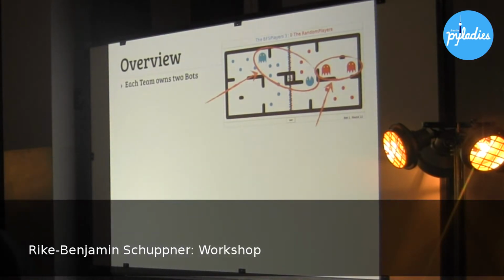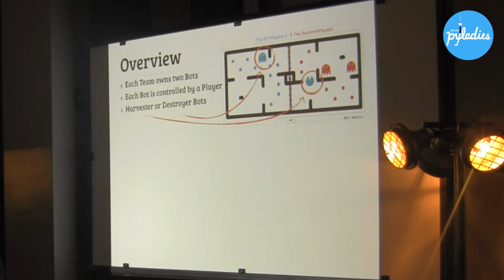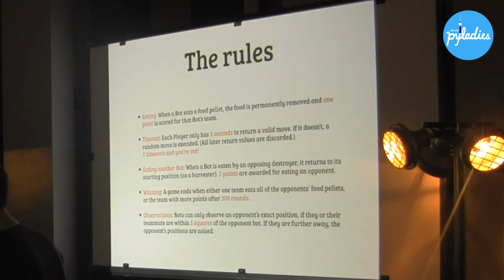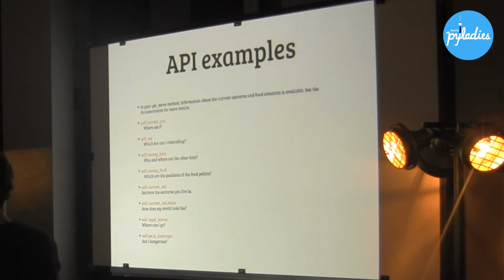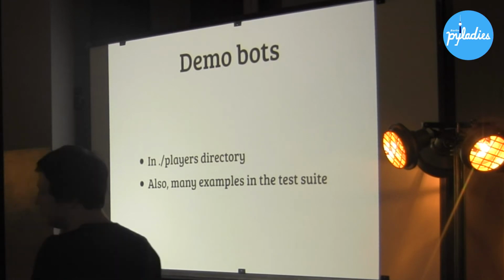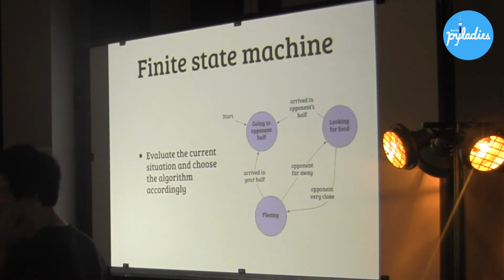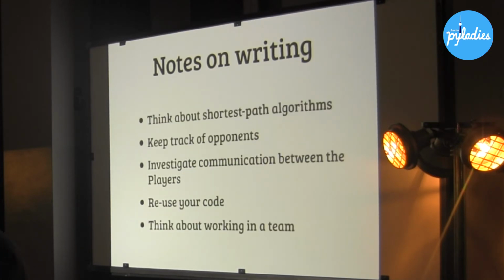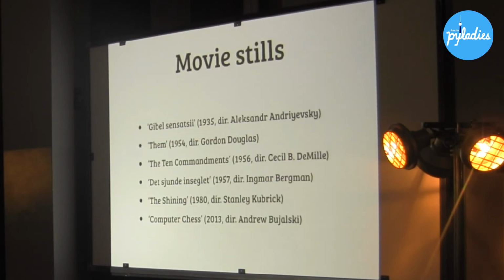Pacman Game AI Programming with Pelita - PyLadies Berlin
Short introduction to Pelita, shots from the Pyladies Berlin 2014 November event and "gameplay" of various AIs competing against each other.

Pelita is a Python based Pacman-like game which is played by writing code. Each player controls a number of bots walking around in a maze. At each step, the player is given information about the surroundings of their bots and must thus implement an intelligent algorithm to choose a direction to walk to. Points may be scored by eating food pellets and by attacking enemy bots.

The project is regularly used for teaching at the G-Node summer school ‘Advanced scientific programming in python’, concluding with a tournament at the end of the school.

Introduction by Betty
Talk and workshop by Rike-Benjamin Schuppner
under CC-BY 3.0